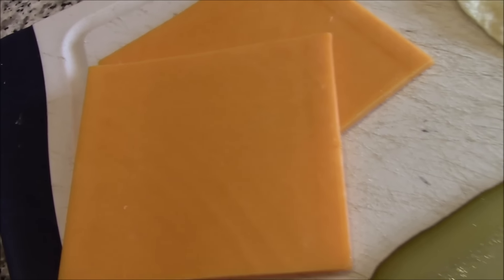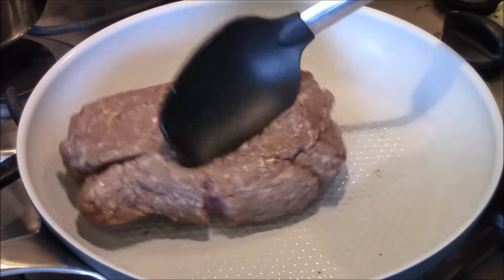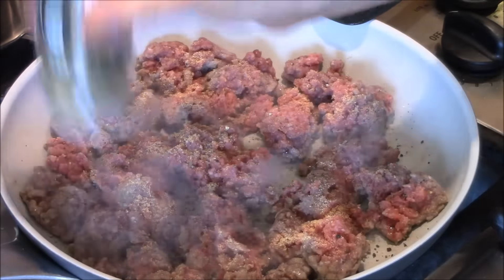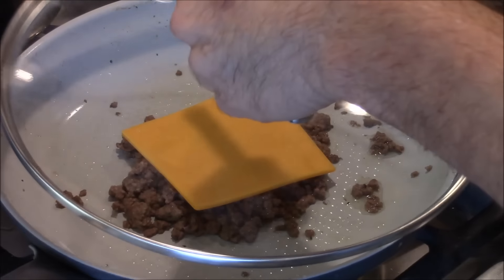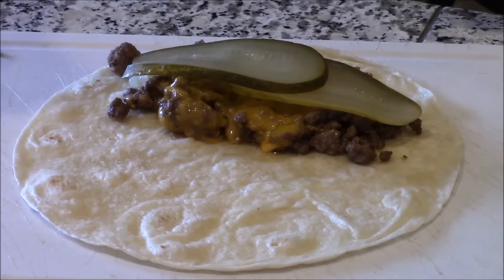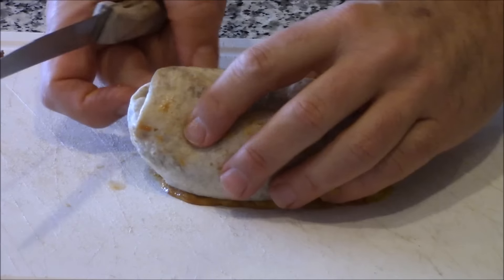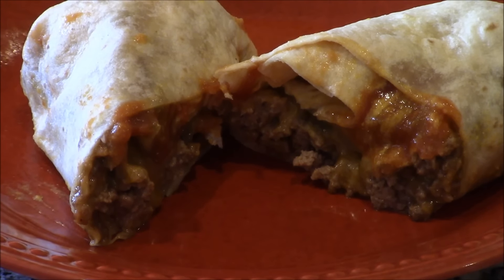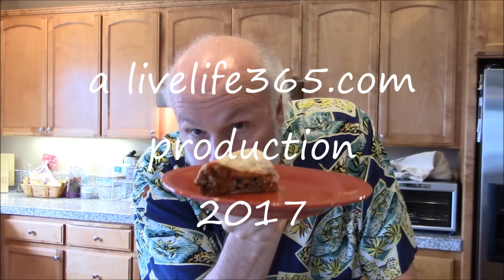How to...Make a Killer Cheeseburger Burrito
Mike's latest killer recipe combines awesomeness of the cheeseburger with the killerness of the burrito.  Check this one out!